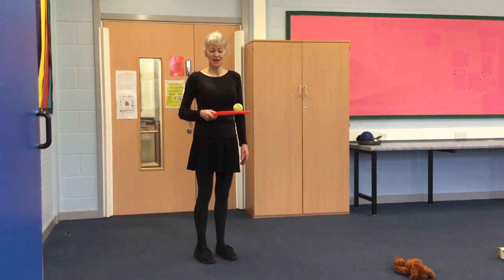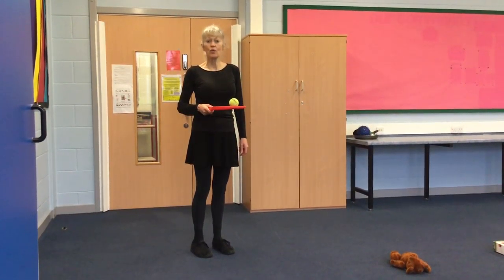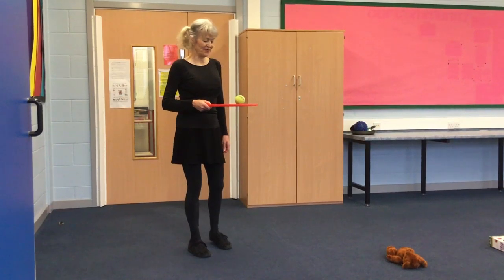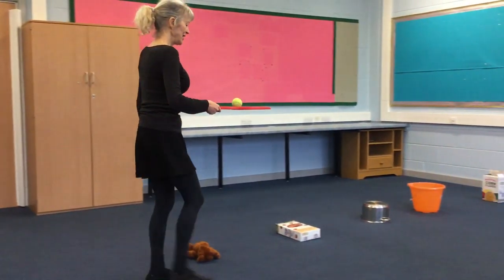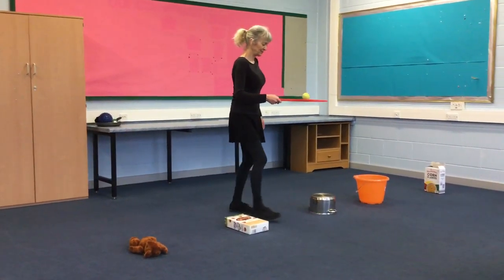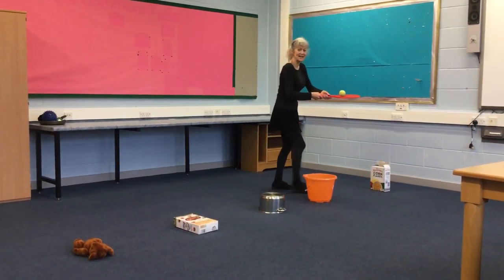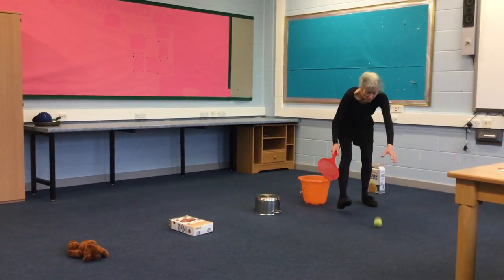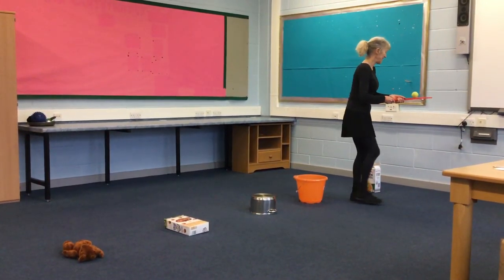balance ball on racquet around obstacles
Our PE Specialist demonstrating different activities for Blended Learning.